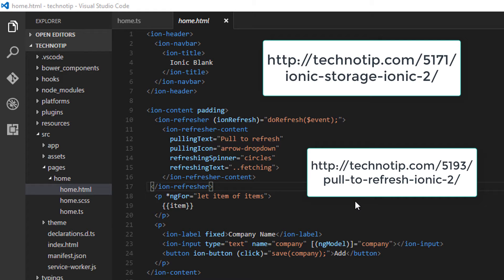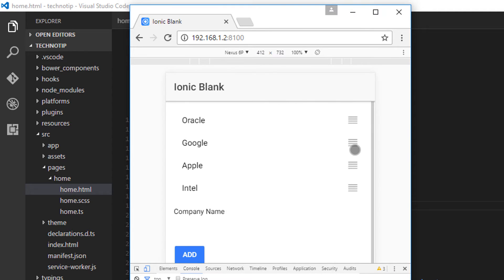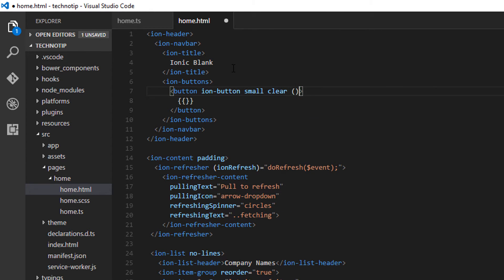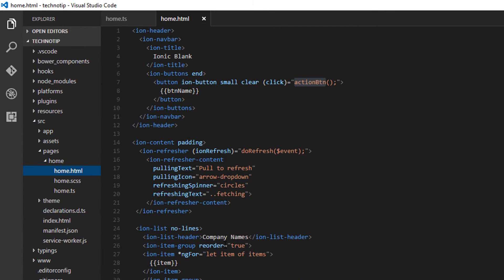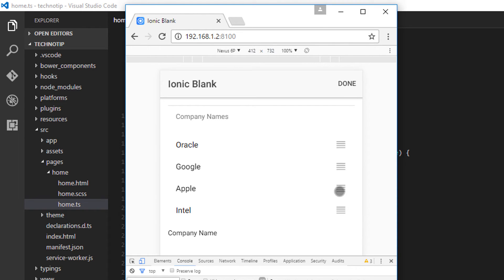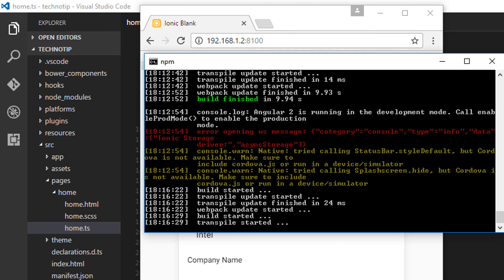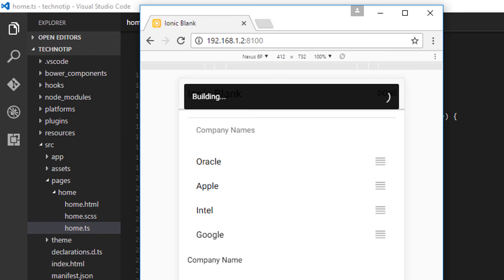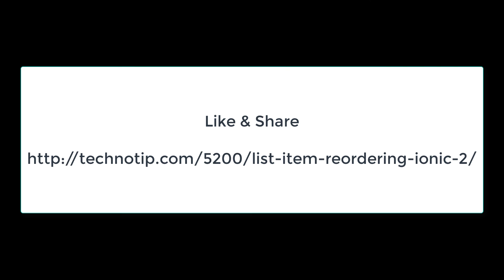Reordering list items using reorder directive: Ionic 2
Today lets learn how to implement reordering of list items in Ionic 2, using reorder directive and ionItemReorder event.

In this video tutorial lets learn:
1. To build drag and rearrange interface and functionality.
2. Solve the ion-refresher component interference with the reorder directive.
3. Save rearranged data back to the database.